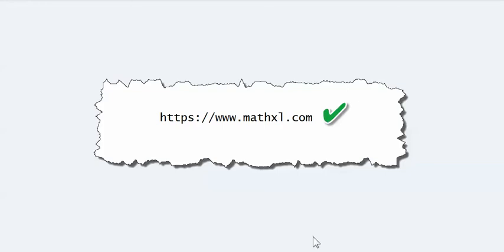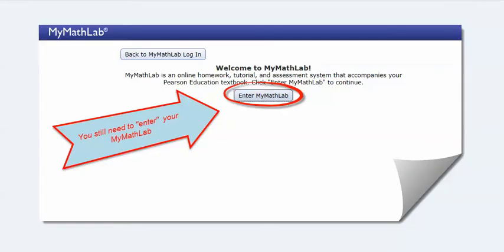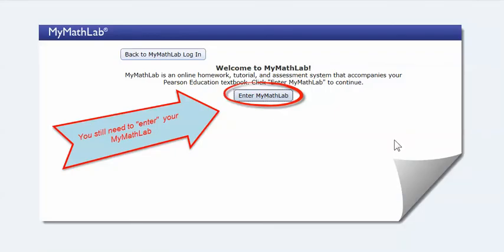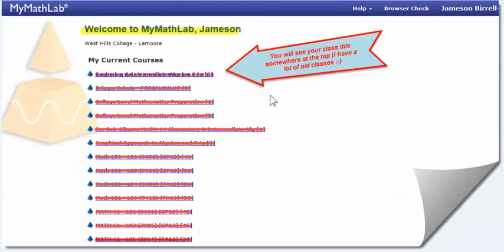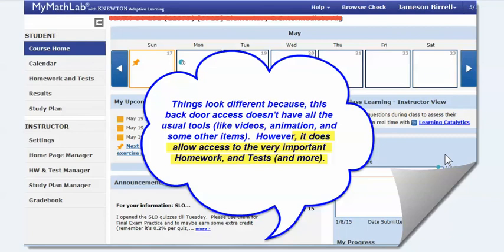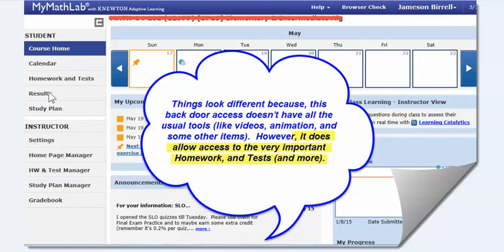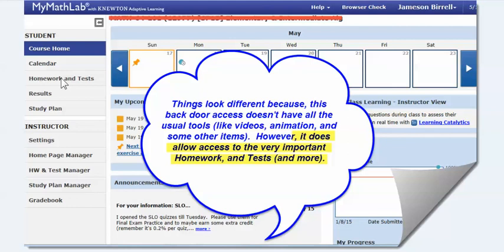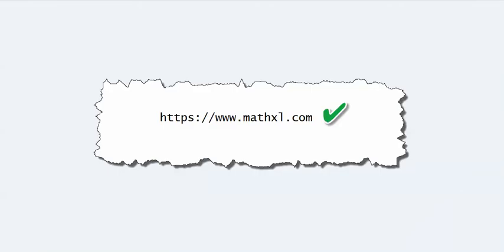MathXL - our MyMathLab back door access point